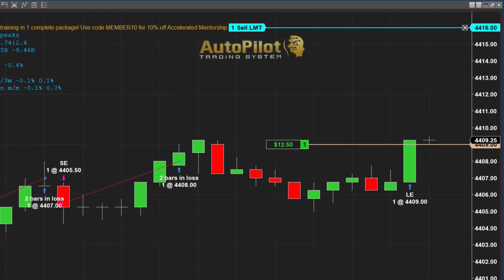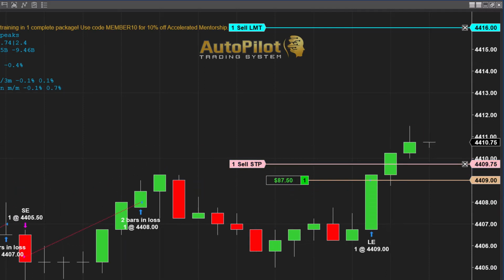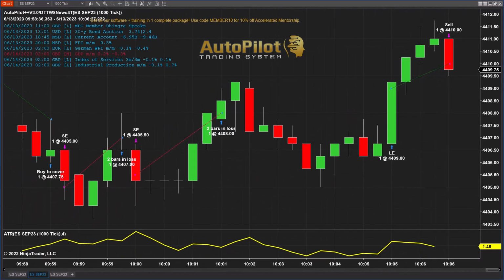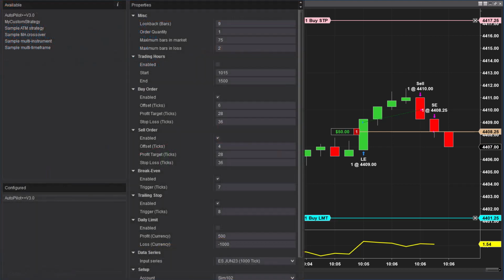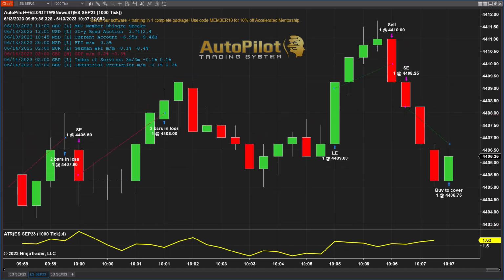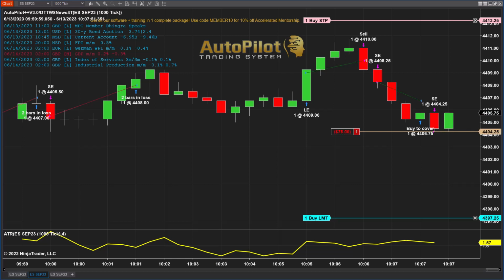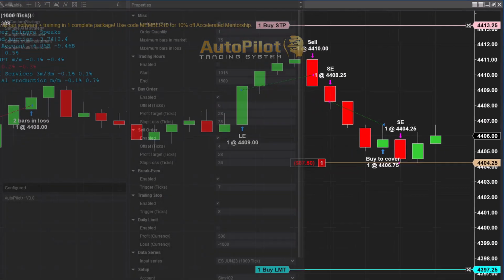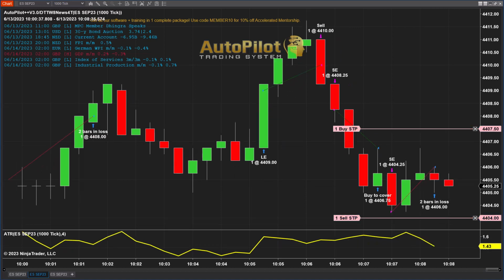Day Trading on AutoPilot 🔥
✳️ Trading signals first 2 hours using the latest V3 of the AutoPilot offers a setting to limit the number of candles in a loss.

✳️ Choose how many candles to stay in a losing trade. 2 to 5 is best.

✳️ Trade management with Break Even and Trailing Stops

Learn to trade Price Action today.  Day trading strategies that use PRICE ACTION have fewer variables to curve fit data.

Our Autopilot trading software is proprietary and only available here at DayTradeToWin.com. Developed using price action, you won't find anything else like it out there!

✳️BONUS -  Live Training included.
AutoPilot is also included with Accelerated Mentorhip+